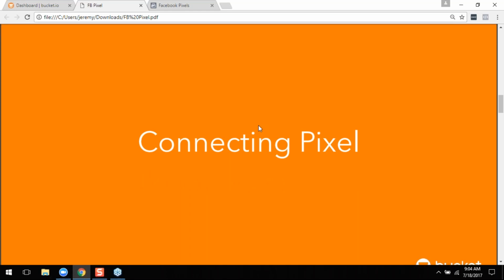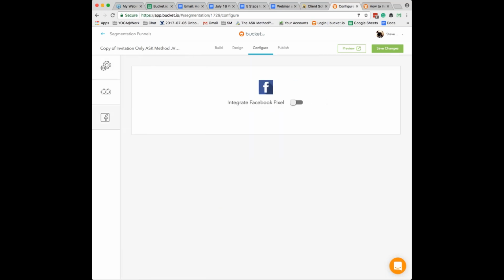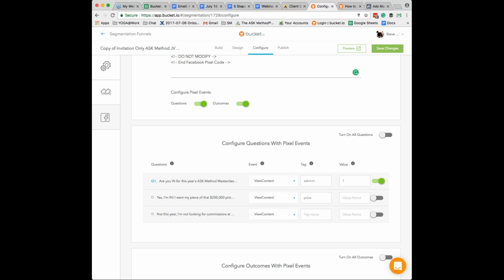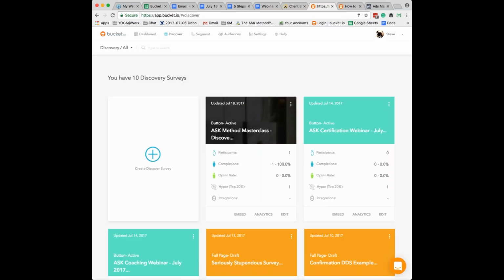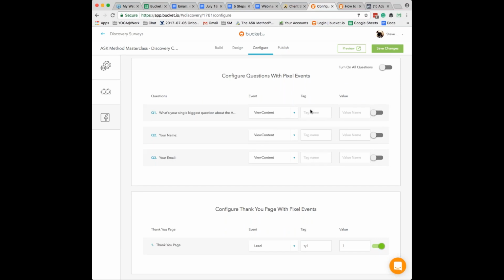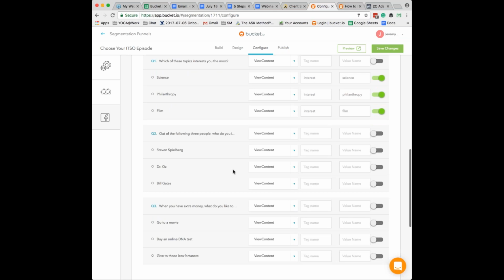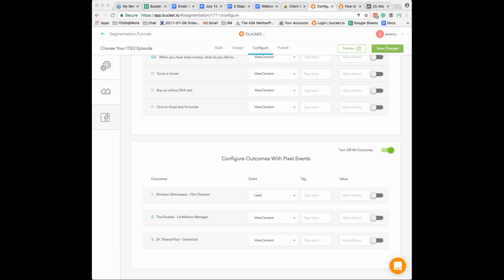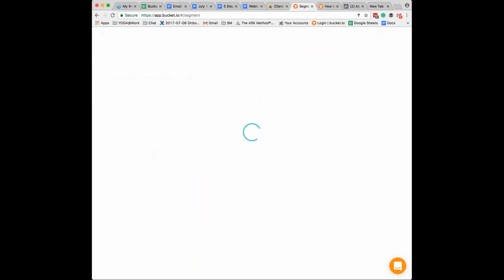How to Setup Facebook Pixel in bucket.io